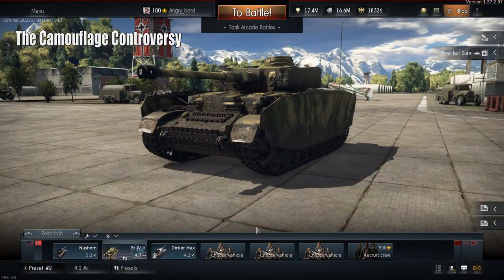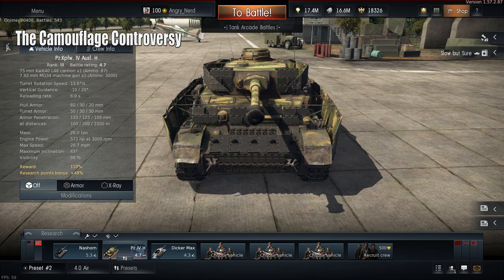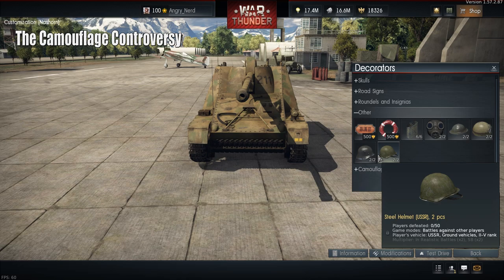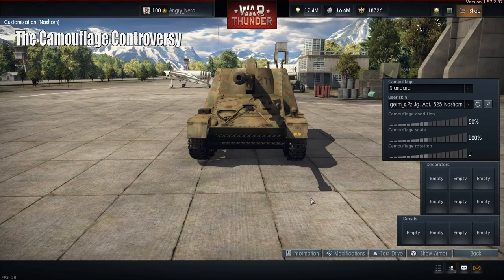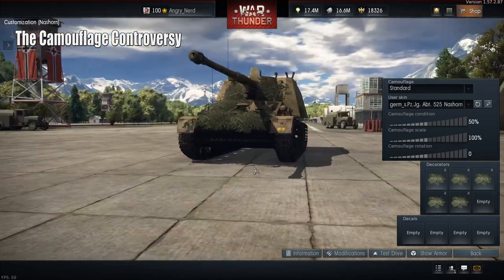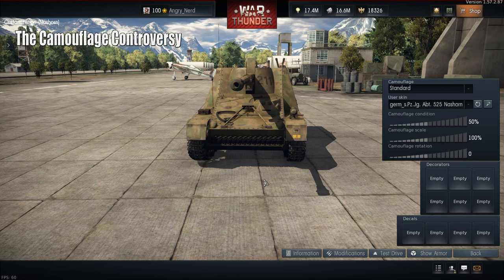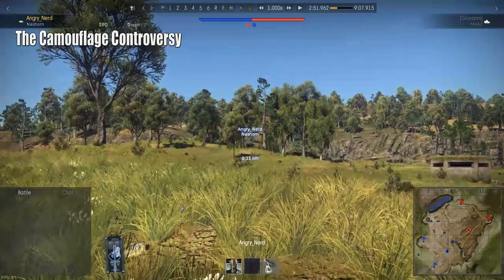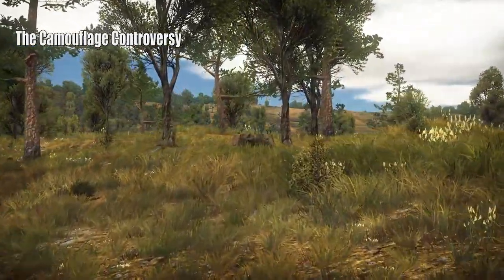War Thunder: The Camouflage Controversy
In this War Thunder video, I take a look at "The Camouflage Controversy". ( is it Pay to Win? )

Hey Fellow Tubers.  If you know anyone that you think might enjoy the content that I provide here, a “shout out” or recommendation would be greatly appreciated.  It takes hours for me to record, edit, render, & upload these videos, but only a second for you to hit that “Like” or “Subscribe” button, so if you Liked the Video, Please “Like it” and “Subscribe”, it will help my videos get recommended by YouTube to other viewers.

Special thanks to HJohn for allowing me to use Video footage from his short film "Red Flag" to create my intro/exit, It was the winner of War Thunder's September 2015  video competition.

The Background Music : is a piece of the “1812_Overture”
Composer:  Tchaikosvky
Content License
It is strictly prohibited under this license to:
1. assert or give the impression that the Materials are produced or approved by Gaijin Entertainment or its employees as well as that Gaijin Entertainment or its employees otherwise bear on the Materials (except for assertion that the Materials are created under this license);
2. disseminate false and untrue information as part of the Materials as well as other information contrary to applicable law;
3. violate EULA for the game “WAR THUNDER” hereinafter referred to as “EULA”.